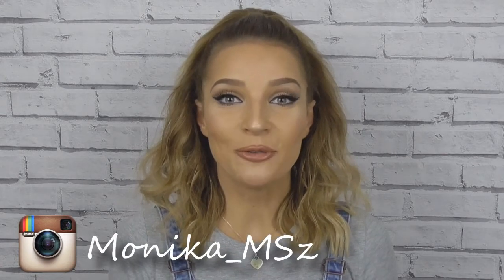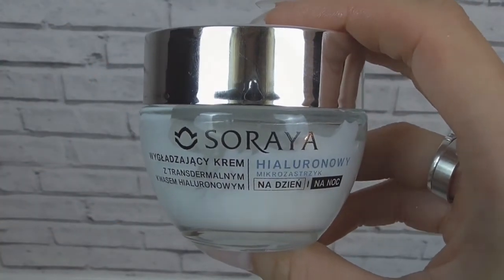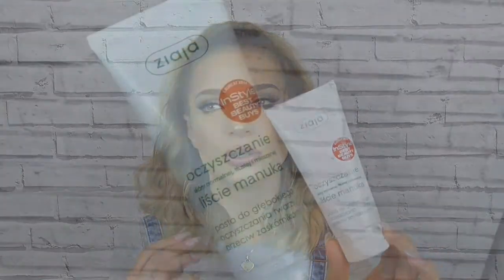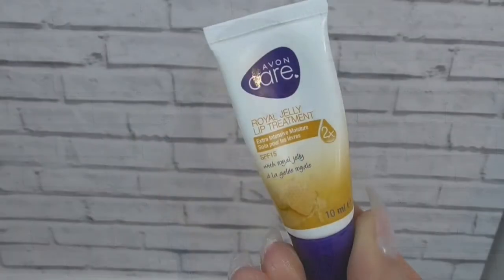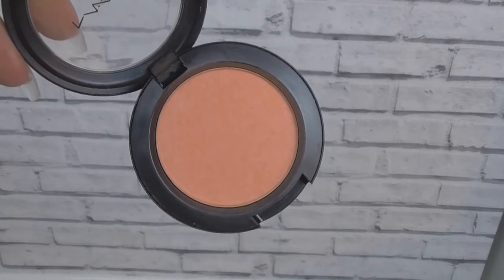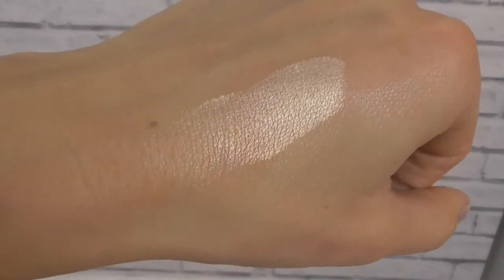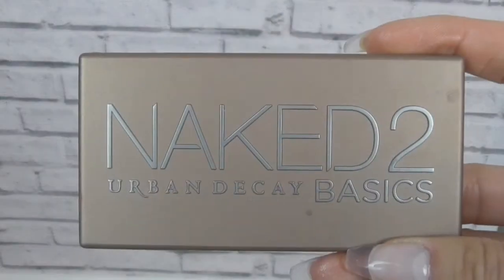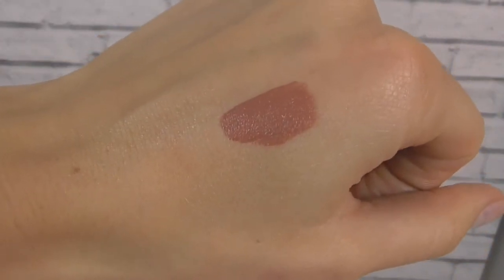February 2016 Favourites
Soraya Regenerating Cream with Hyaluronic Acid Day and Night

Ziaja Face Peeling Paste